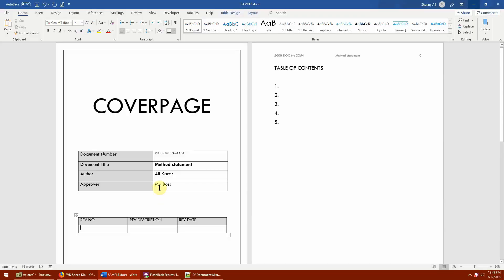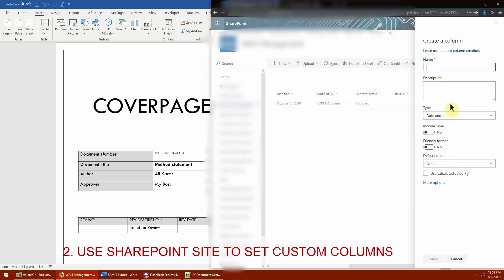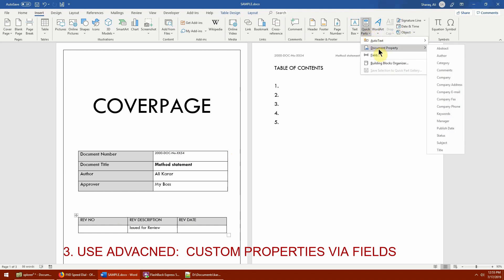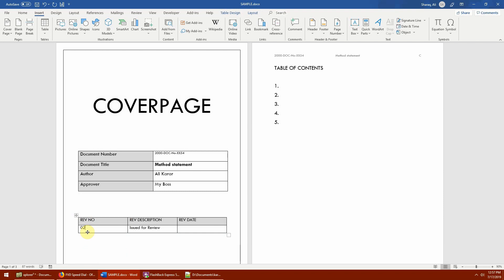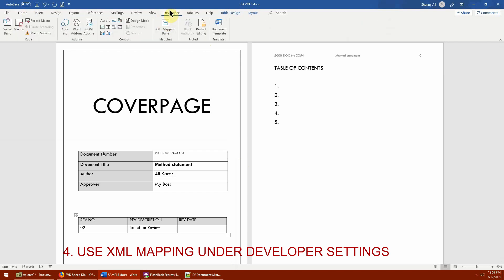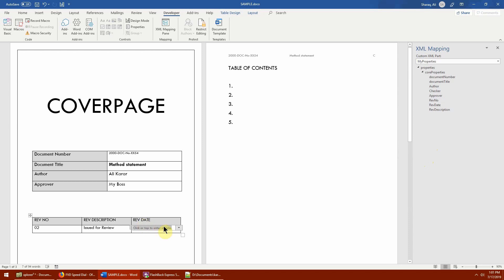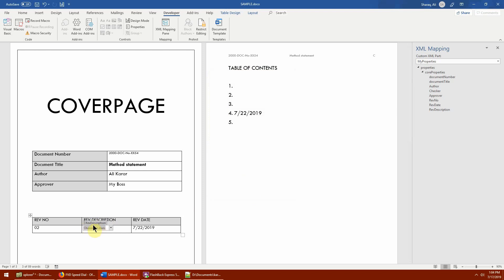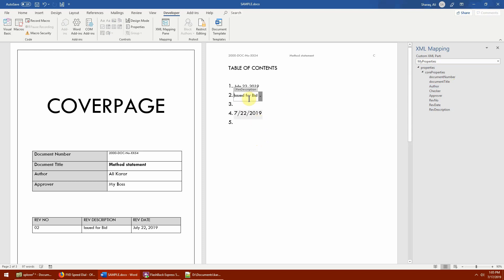4 ways to add custom properties to Word document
Add custom properties in your document via built-in properties, sharepoint, fields and xml mapping.